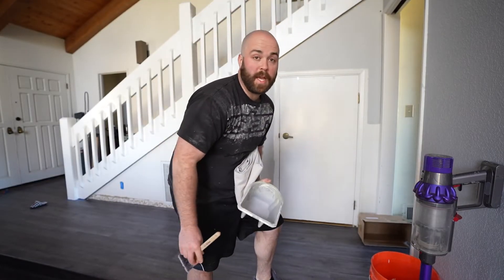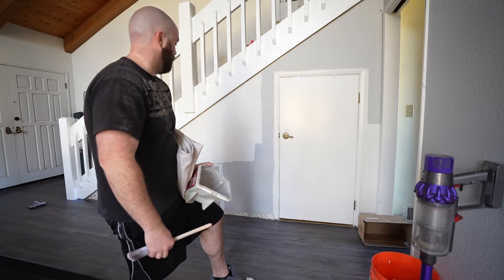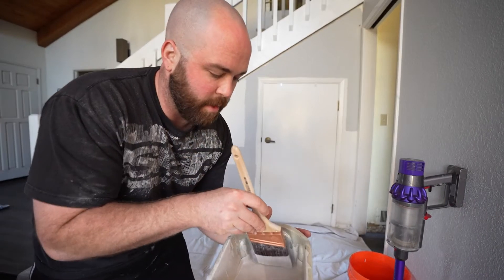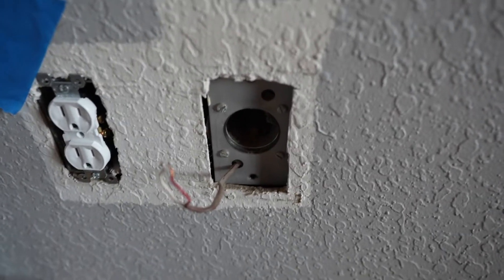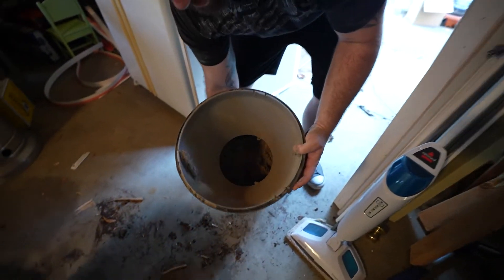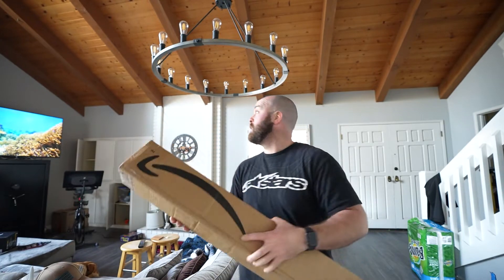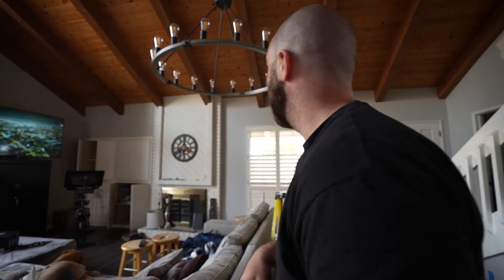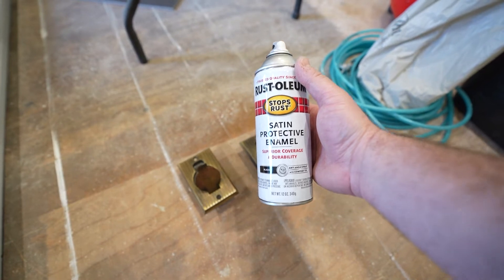How to fix a central vac with no suction - Remodeling an old house part 8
We have a ton of odds and ends to knock out with all of these diy projects, so today was just a day of catch up. You may recognize a few of these things from our shorts. We will have another long format project coming soon, just working our way through the footage we have.

Also, if you don't mind, please leave us a like on the way out to help us with a little more reach her on YouTube.  Thanks!

Wooster paint bucket:

Replacement filter we found for this style of central Vac: